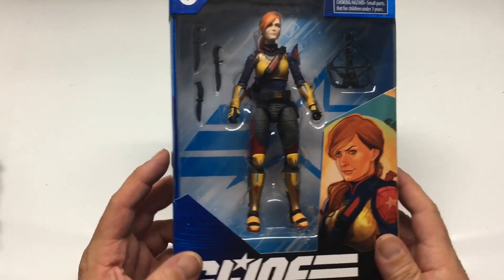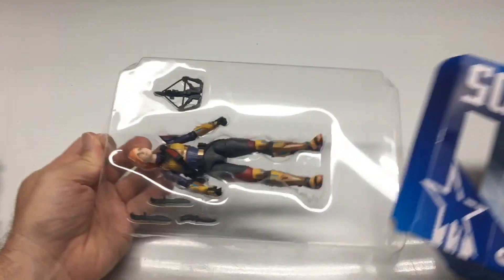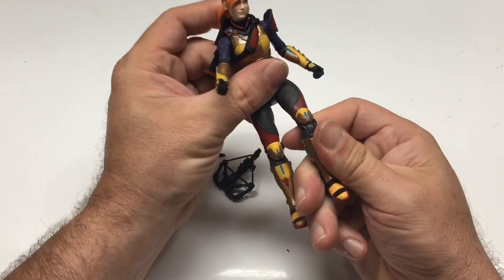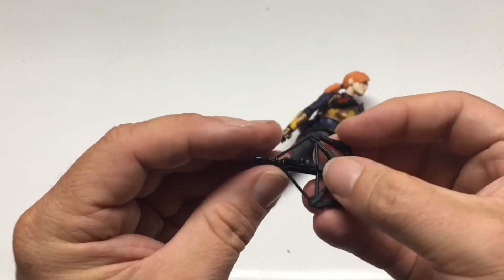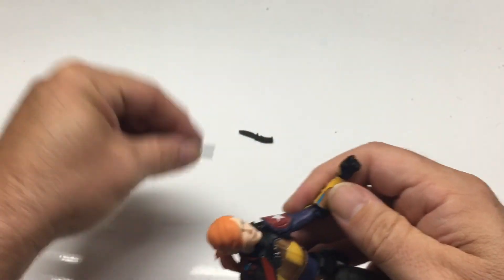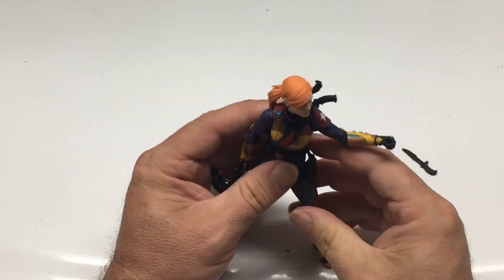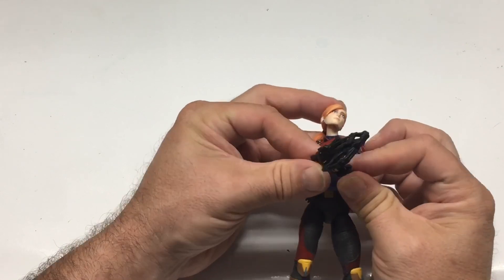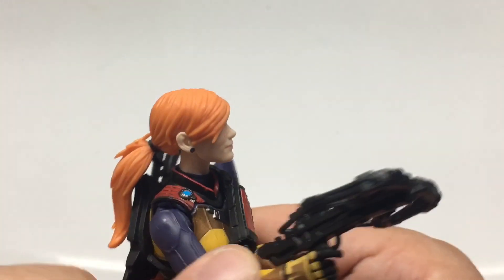Gi Joe Classified Scarlett Unboxing and first impressions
An unboxing video on the new Scarlett 6” action figure from Hasbro!